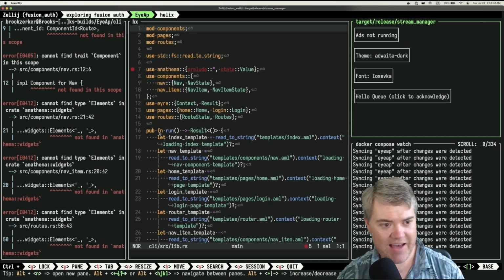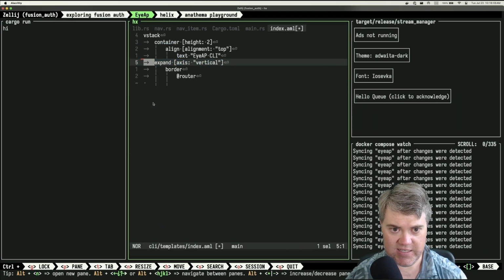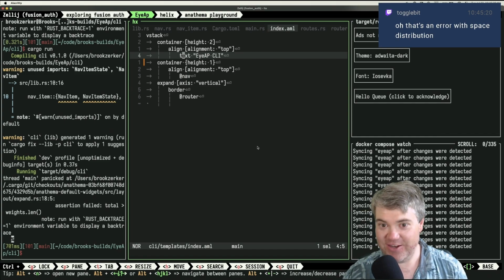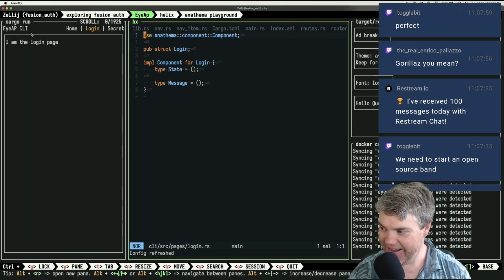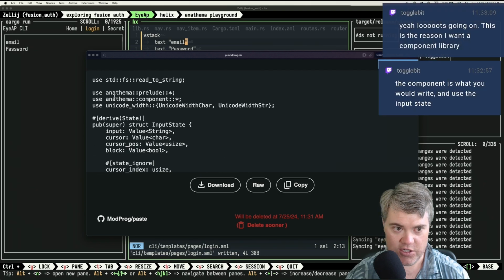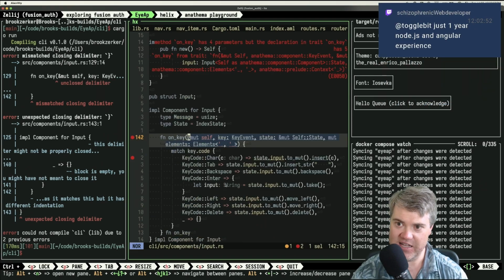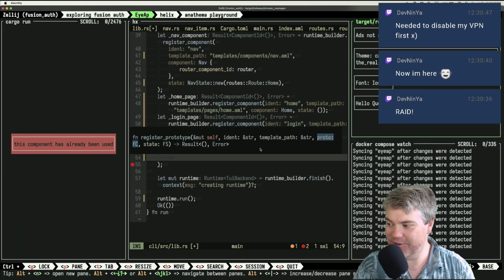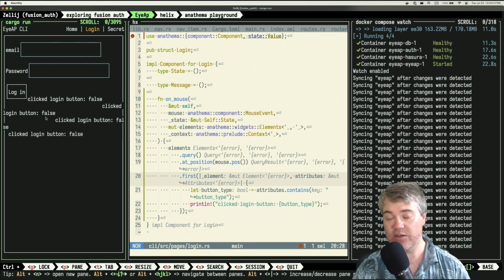Learning FusionAuth part 4.5